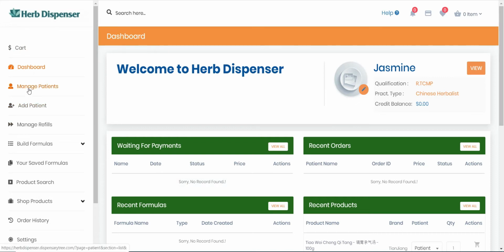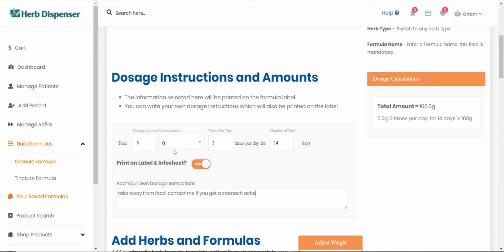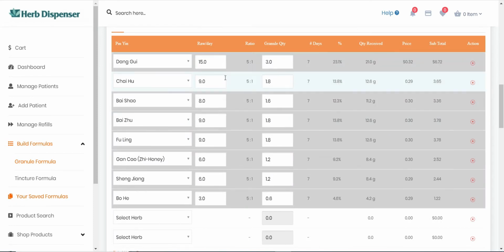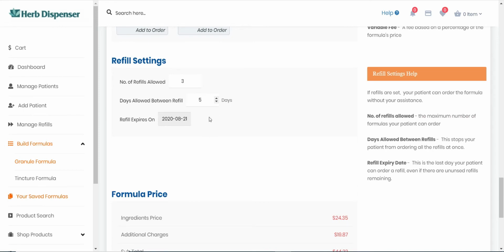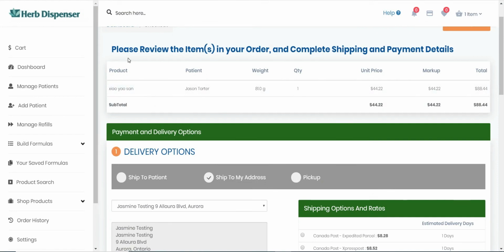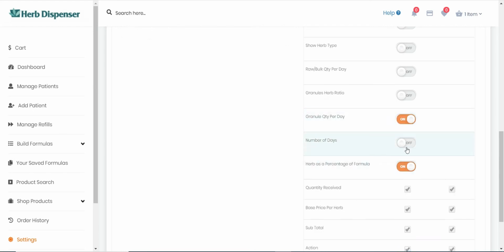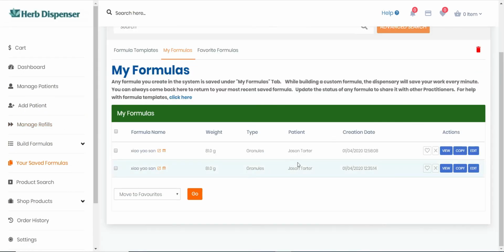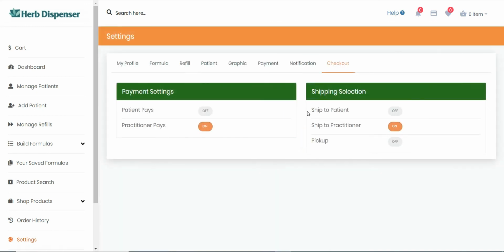Herb Dispenser Demo Video